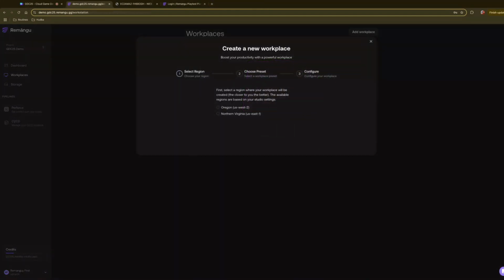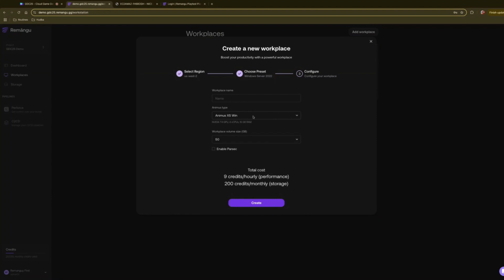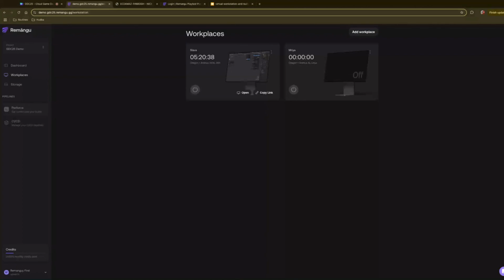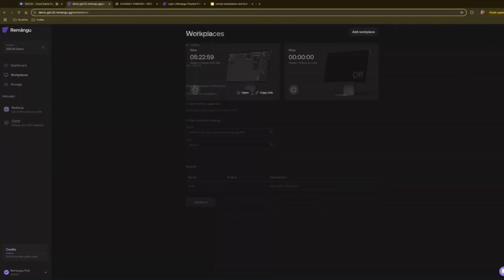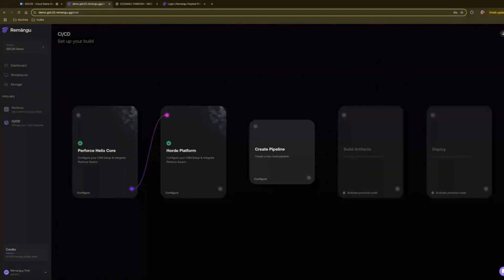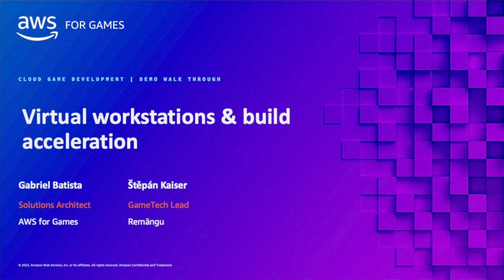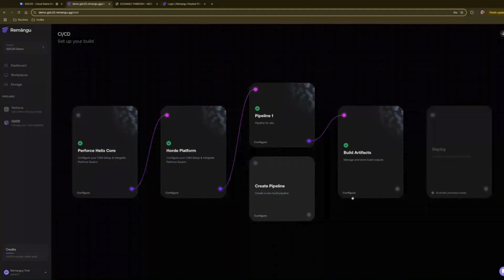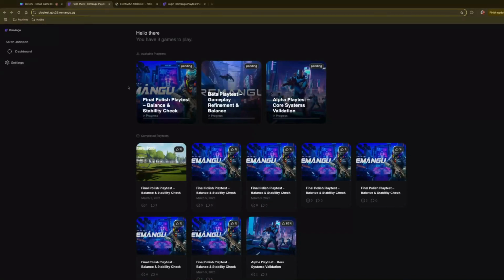[GDC25] Build Games Faster with a Cloud-Based Studio!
In this video, we demonstrate how our Game Studio in the Cloud solution enables game developers to work more efficiently using AWS.

🔹 Key Features of Romango’s Cloud Game Studio:
✔️ Seamless collaboration for remote and hybrid teams
✔️ Faster builds & iteration cycles with cloud-powered Unreal Engine pipelines
✔️ Integrated version control with Perforce support
✔️ Flexible deployment options – on AWS or on-premises
✔️ Playtest-ready with GameLift Streams integration

By leveraging AWS and Unreal Engine build acceleration, teams can cut compile time from hours to minutes—all while maintaining security and scalability.

🔥 Whether you're a game studio looking to migrate your pipeline to the cloud or need a faster way to develop and playtest games, this solution offers everything you need in just 10 minutes!